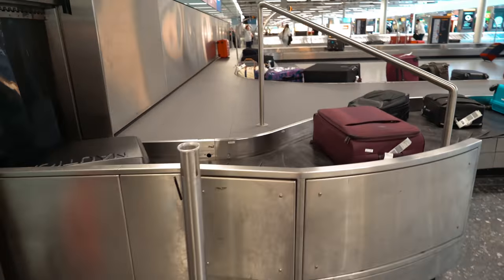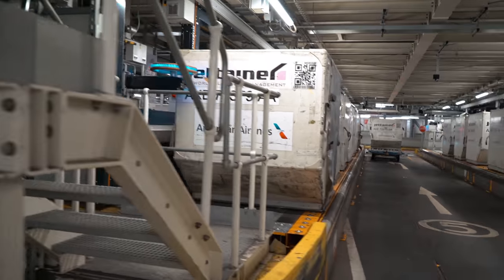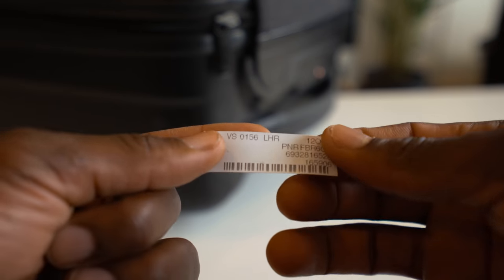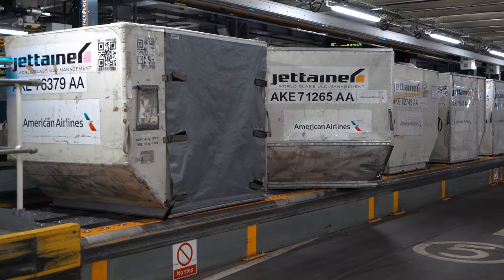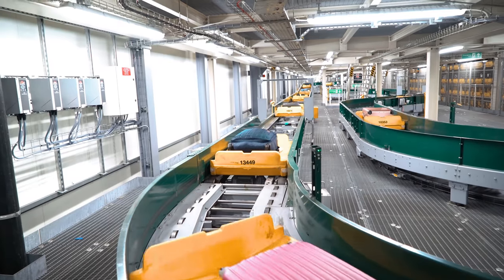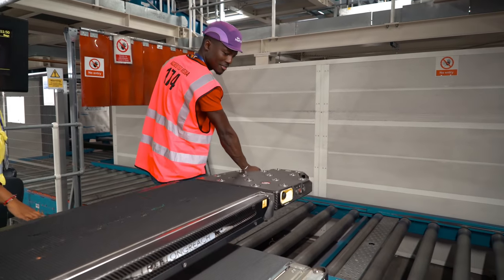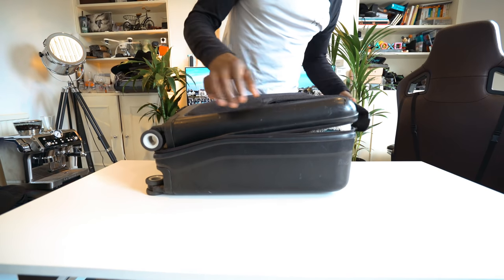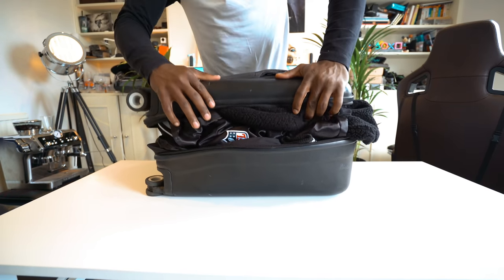How Your Baggage Is Sorted At Heathrow Terminal 3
[AD] Have you ever wondered how your luggage gets to your destination once you check it? Well, we have partnered with Heathrow to see how your baggage travels from check-in at Terminal 3 to your flight. We also have some tips to ensure your luggage gets through the system safely and faultlessly.